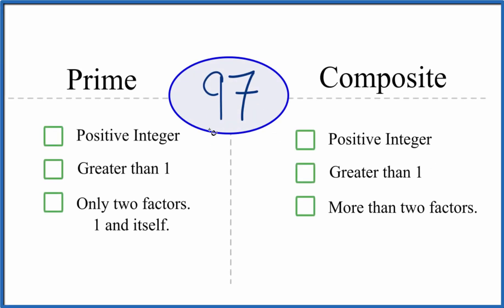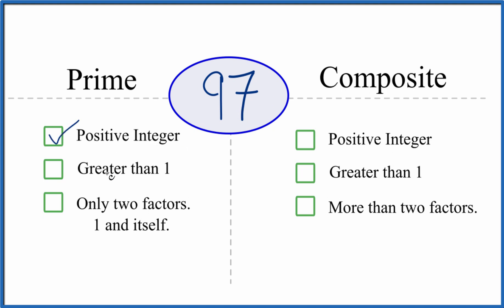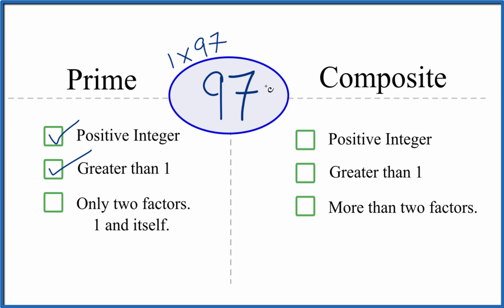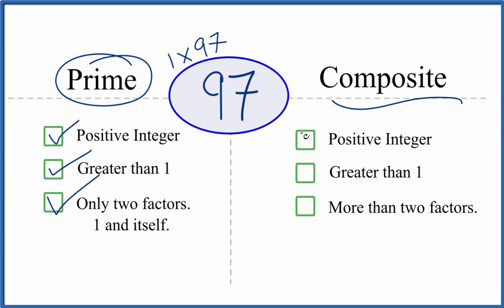Is 97 a Prime or Composite Number?